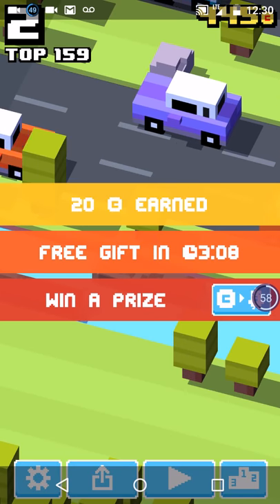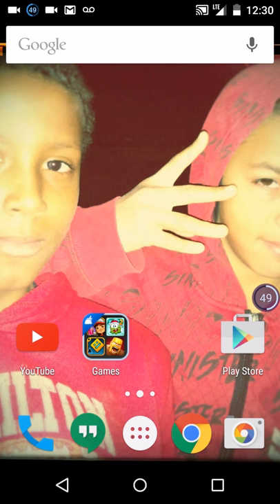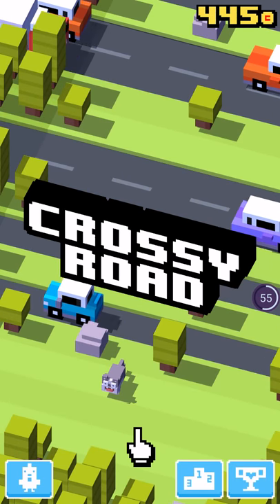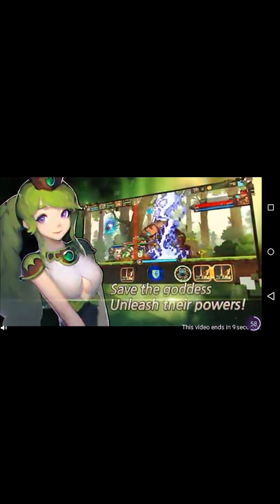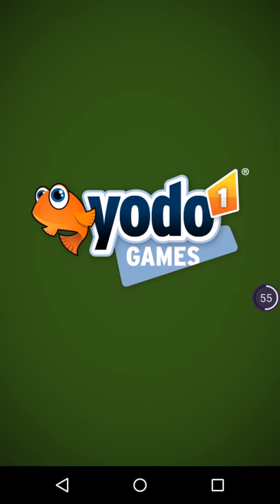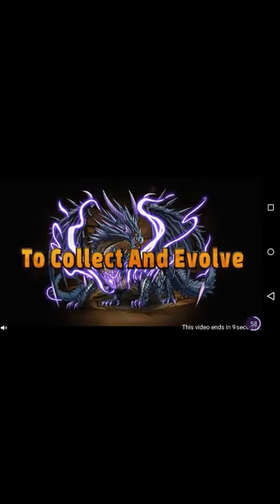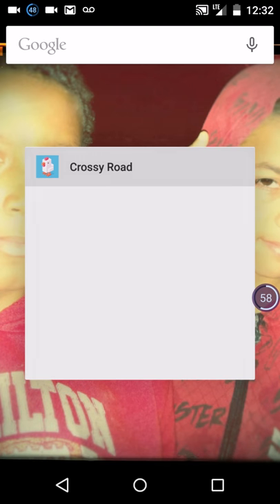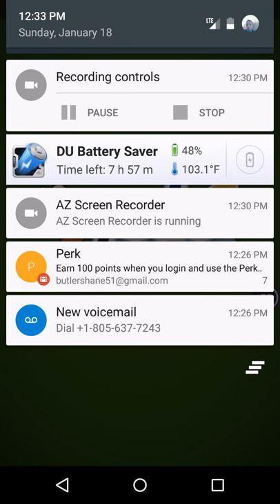Crossing Road glitch unlimted coins